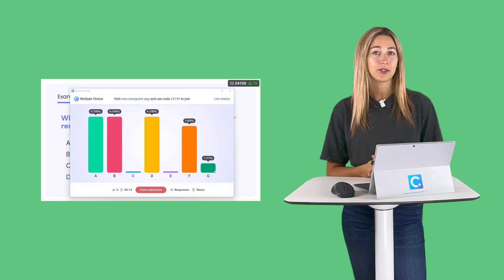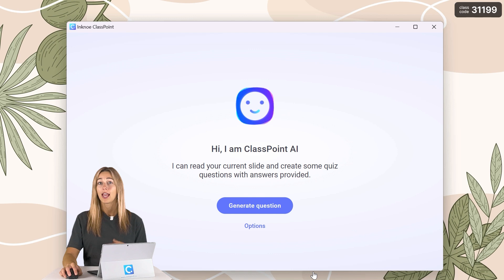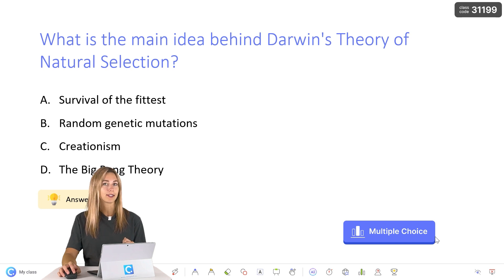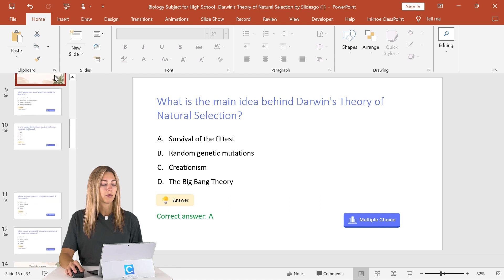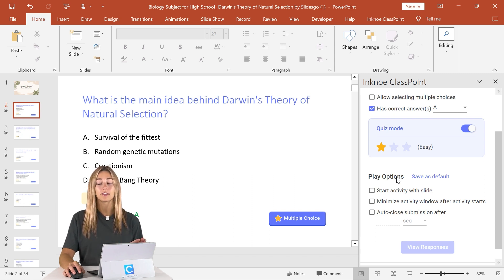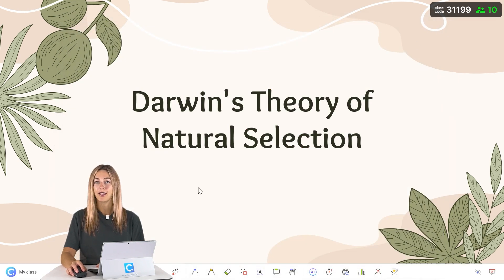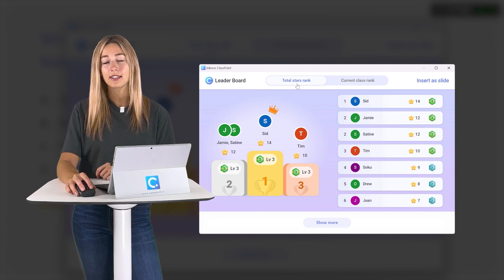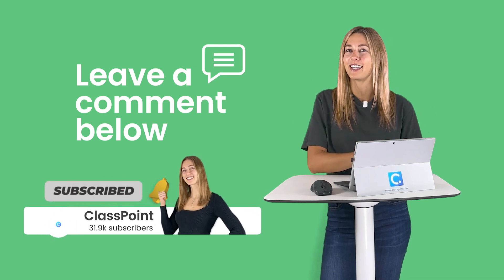How to Make an AI Quiz Competition Game in PowerPoint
Create an interactive quiz game in PowerPoint using AI! Transform any presentation into an AI Quiz competition with the help of ClassPoint. With only 4 easy steps, you'll be ready to engage your audience.

⌚ Timestamps:
[ 0:00 ] - Intro
[ 0:43 ] - Step 1: Open PowerPoint
[ 2:03 ] - Step 2: Generate Questions with AI
[ 4:00 ] - Step 3: Set Up Quiz Mode
[ 0:43 ] - Step 4: Start Competition
[ 2:03 ] - End